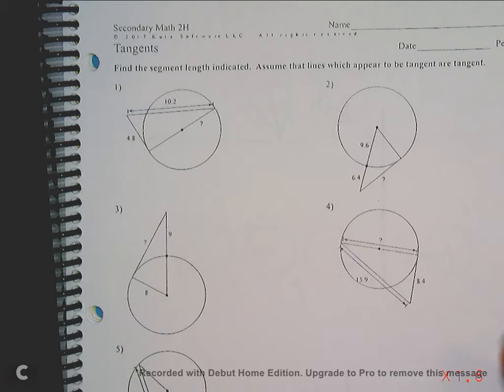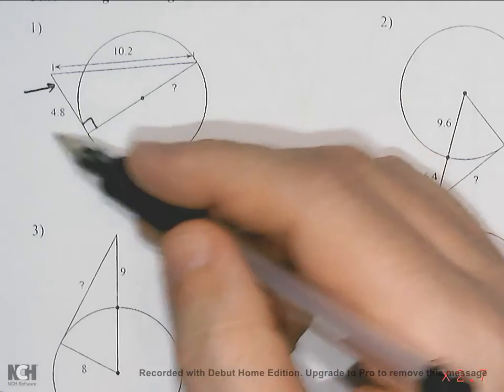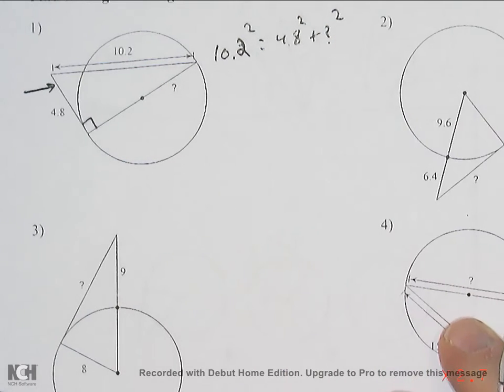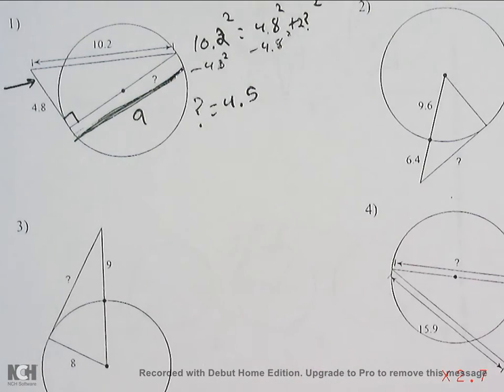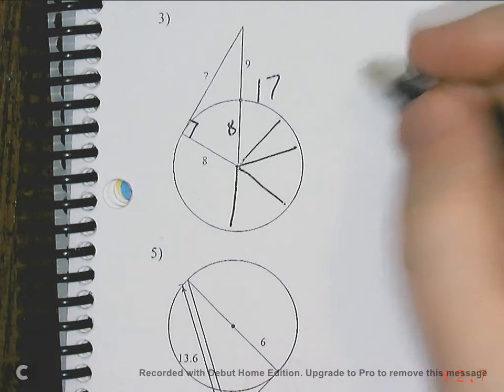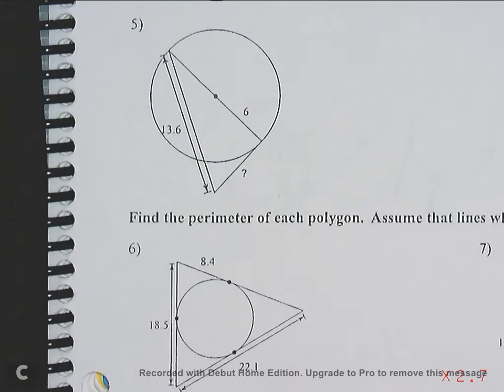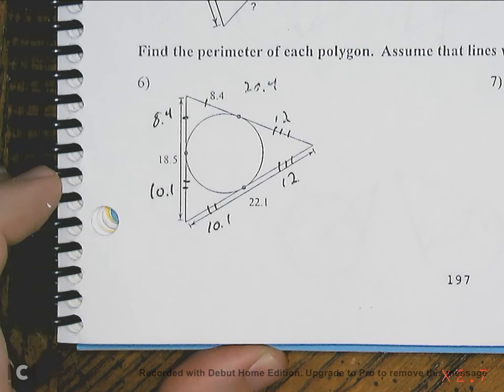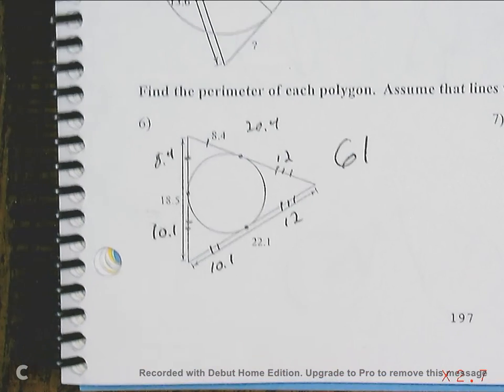SM2: Tangent Lines